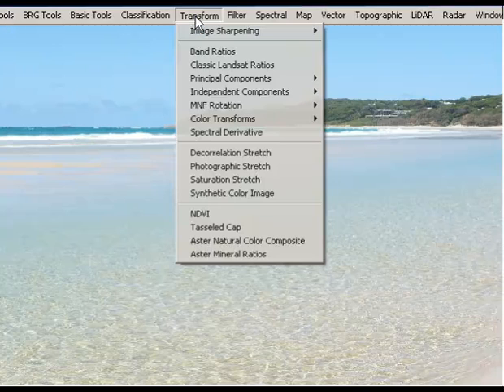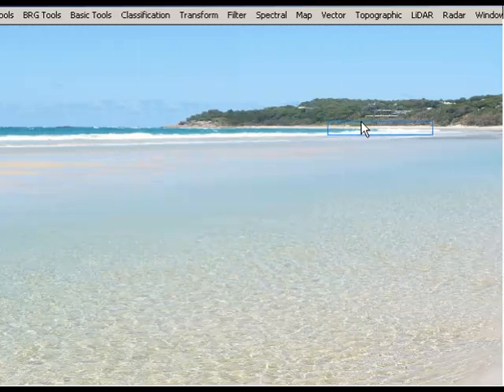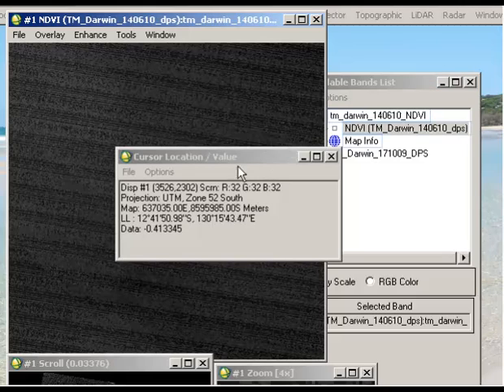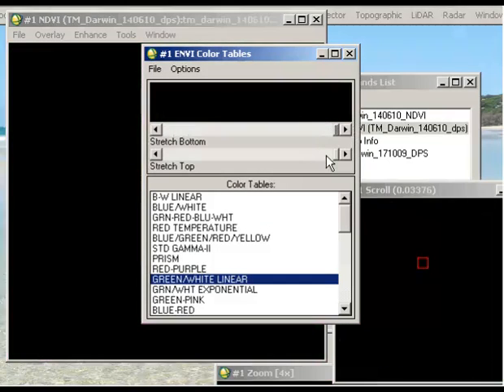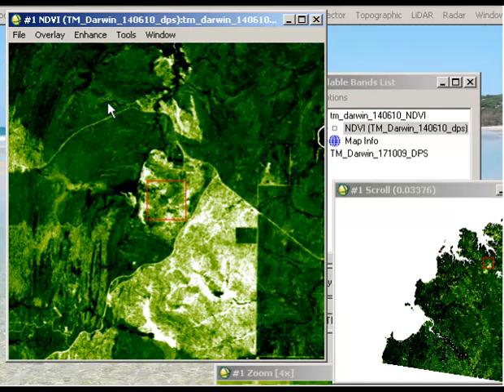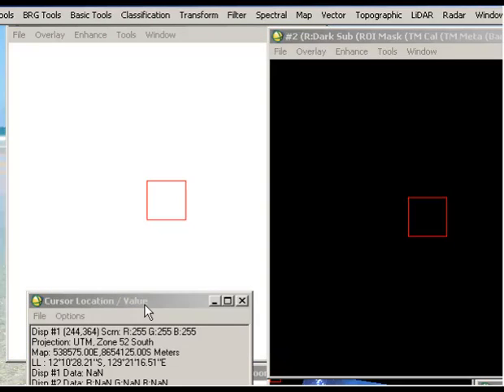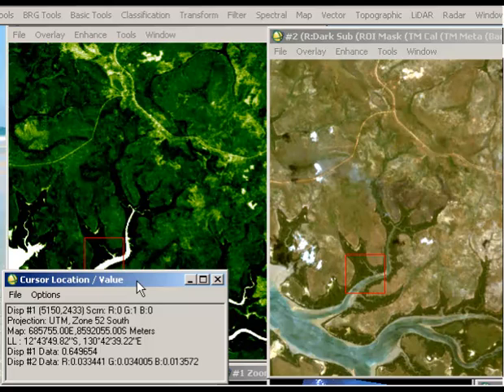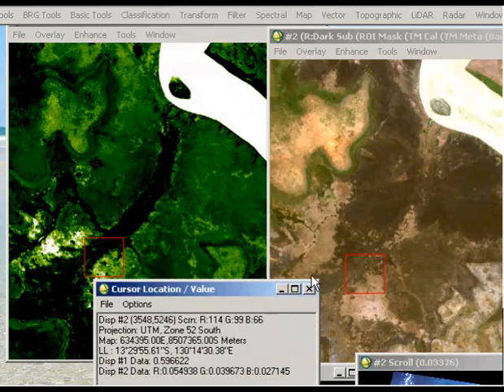Creating and Evaluating an NDVI Image in ENVI Classic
Calculating an NDVI in ENVI for the purpose of linking with vegetation density measures